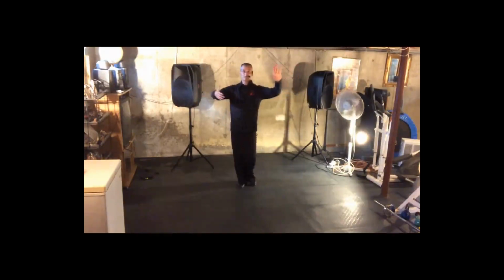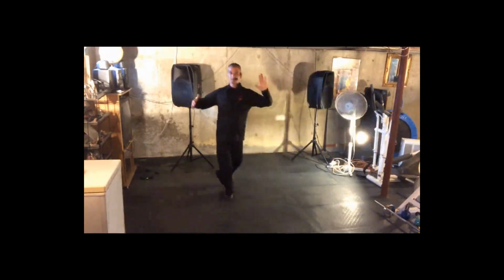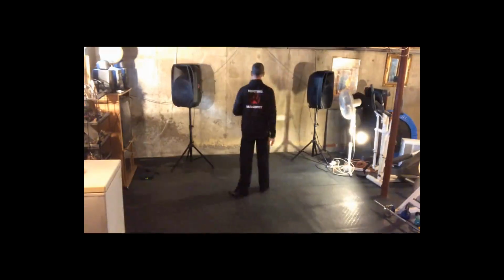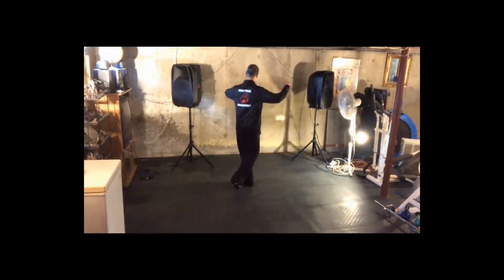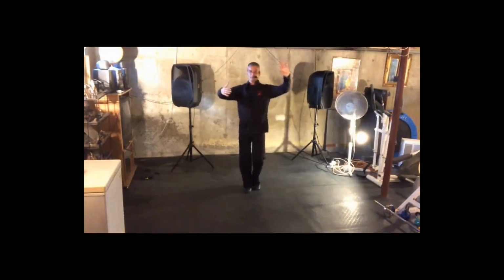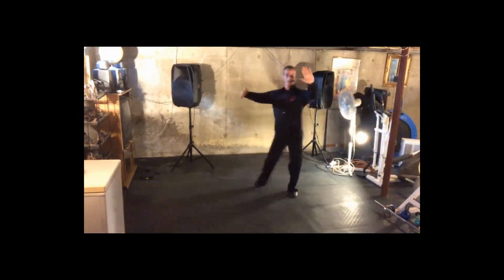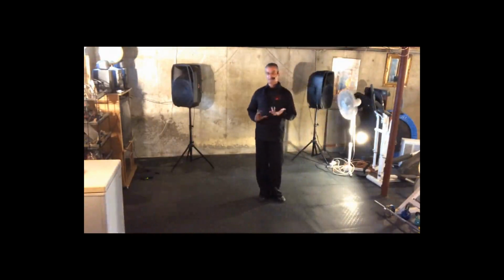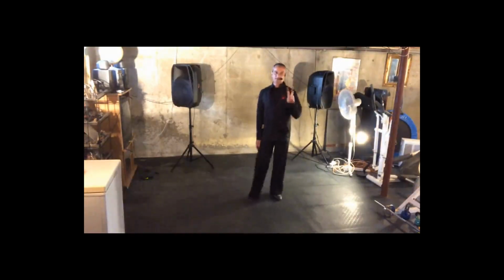American Viennese Waltz 5th Position Breaks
American Viennese Waltz 5th Position Breaks  An American Smooth beginner bronze step.  A great step that moves into 5th position and is a great transition step that can tie many steps together.  A nice showy step that can add dimension to your Viennese Waltz.  Technique is given at end of lesson.  Step is demonstrated by Jim Cole of Sunstrike Dancesport.